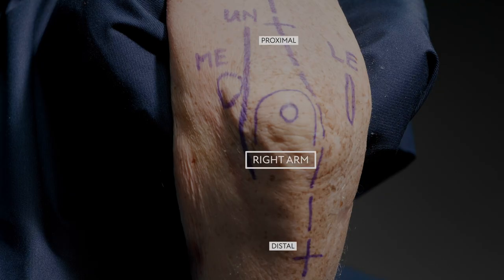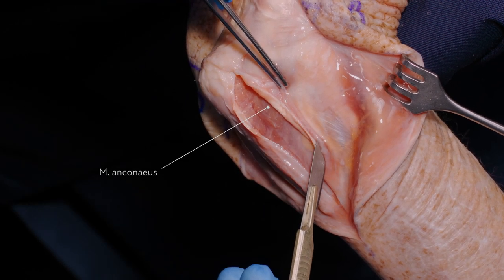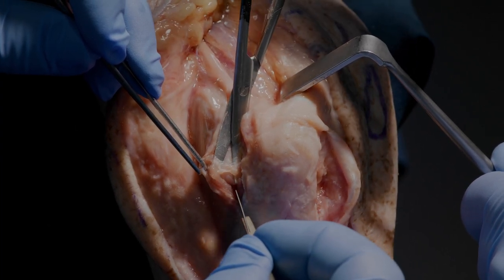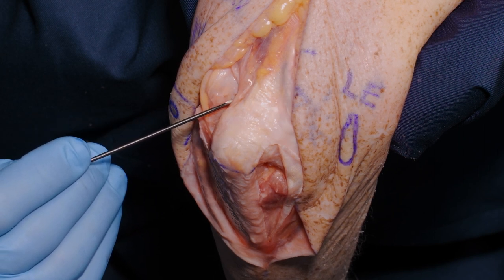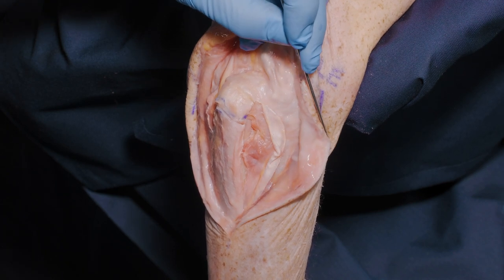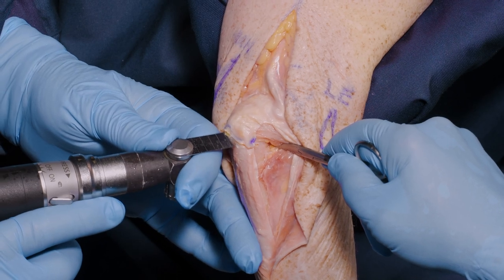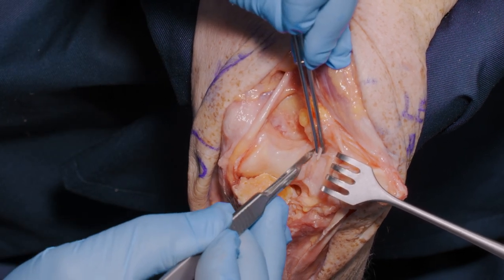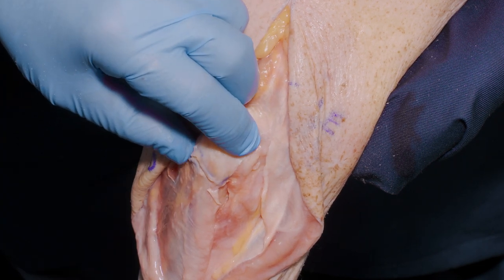Surgical Guidance - Transolecranon Approach to the Distal Humerus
In this course, Simon Lambert and Lars Adolfsson explain step by step the "Transolecranon Approach to the Distal Humerus". They show anatomical landmarks and demonstrate how to protect important structures. This approach is part of the Elbow series.

🔍Looking to enhance your surgical knowledge beyond textbooks? Welcome to our innovative educational format, 𝗦𝘂𝗿𝗴𝗶𝗰𝗮𝗹𝗚𝘂𝗶𝗱𝗮𝗻𝗰𝗲 - 𝘆𝗼𝘂𝗿 𝗽𝗮𝘁𝗵 𝘁𝗼 𝘀𝘂𝗿𝗴𝗶𝗰𝗮𝗹 𝗲𝘅𝗰𝗲𝗹𝗹𝗲𝗻𝗰𝗲. Immerse yourself in fracture treatment and surgical approaches through meticulously crafted high-quality videos.

💡 Renowned surgeons will expertly lead you through each surgical procedure, revealing invaluable tips and tricks. These well-structured videos encapsulate the entire journey, from preparation and planning all the way to aftercare.

and start your journey to gain more confidence and become a BetterSurgeon